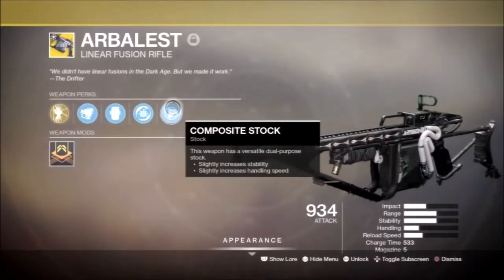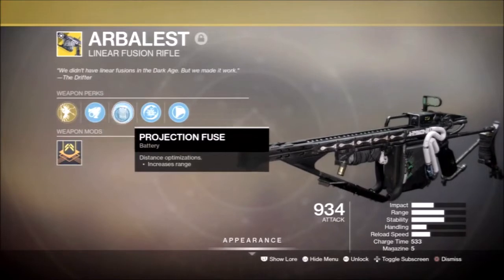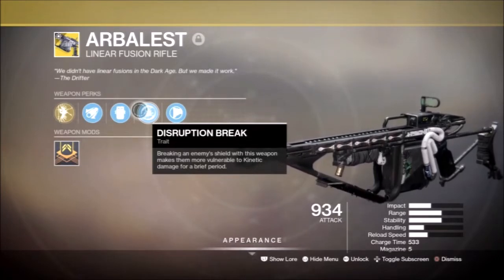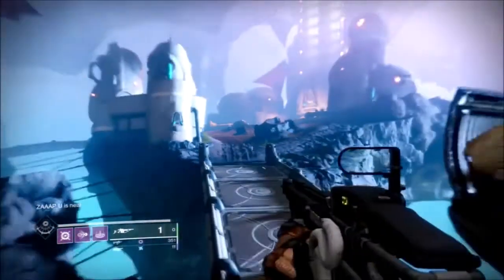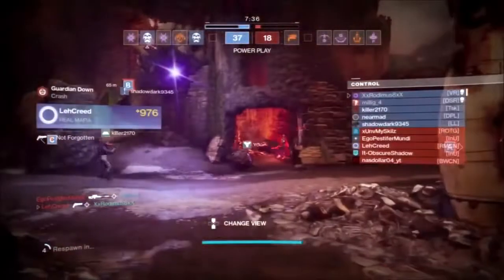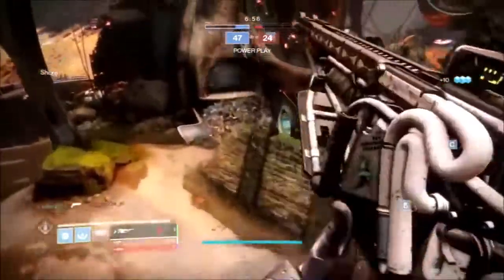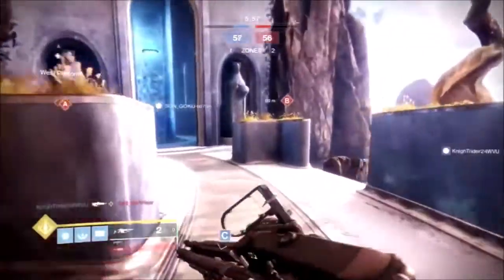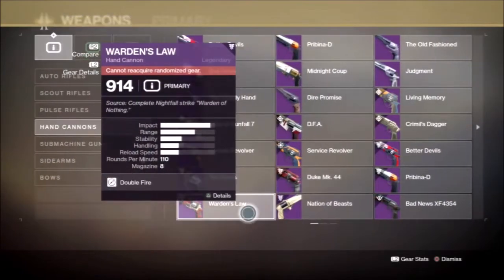Destiny 2® | Weaponry Revision - The Arbalest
I created a brief breakdown in how to potentially beat the Arbalest Liner Fusion Rifle on Destiny's PvP platform.

I love using Arbalest myself for sure, but I also took time to study how to counter the gun should there be those out there not having unlocked the weapon, don't want it or else don't want to deal with it. *Too much of a good thing is a bad thing after all.